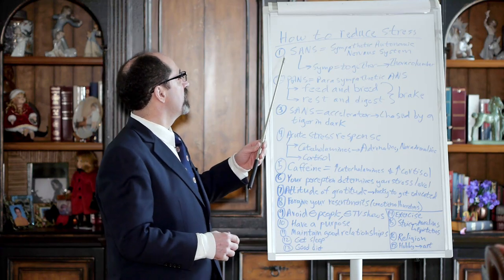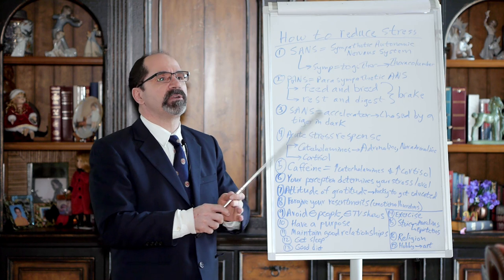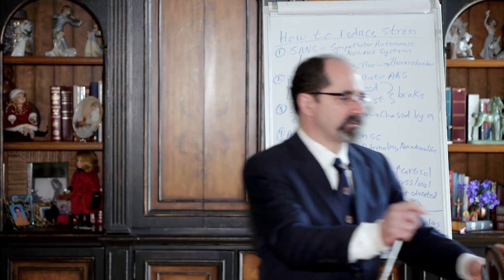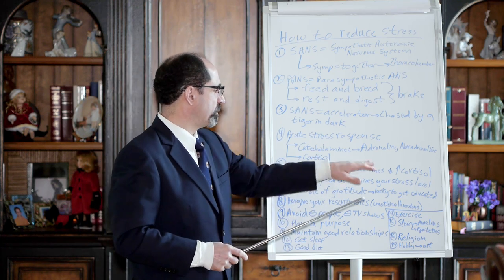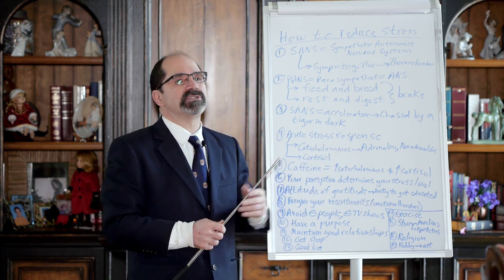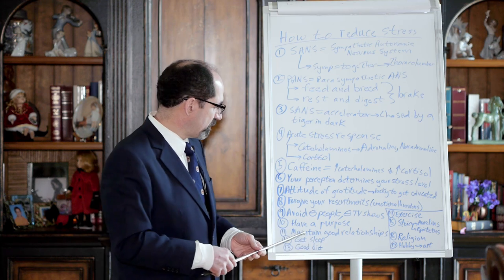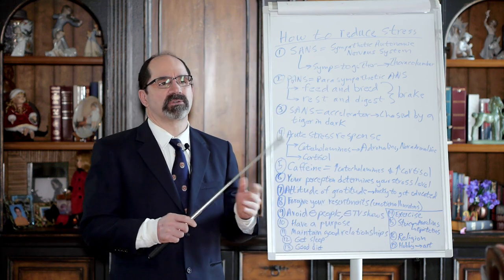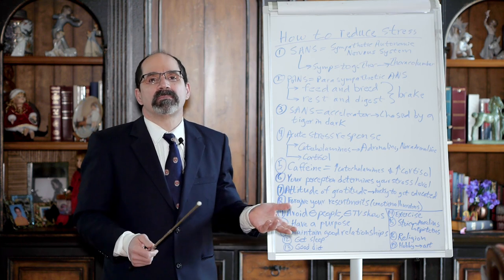How to Reduce Stress